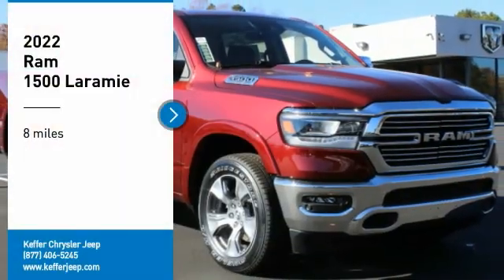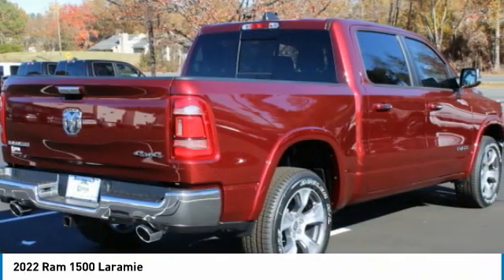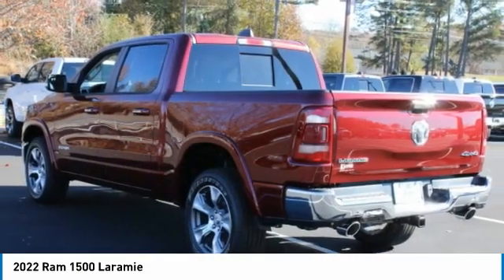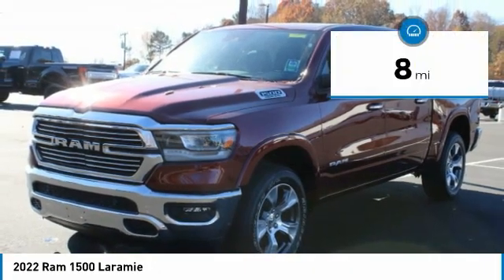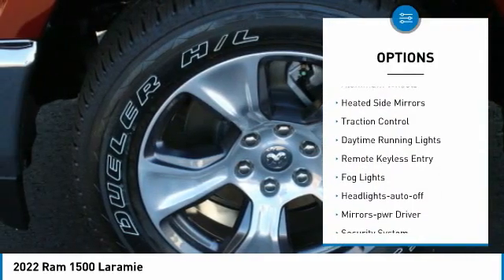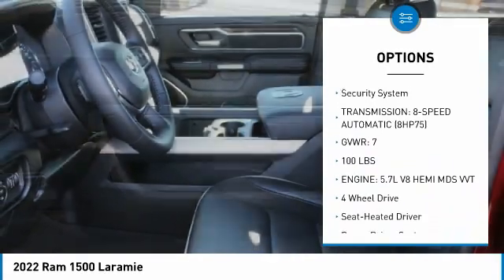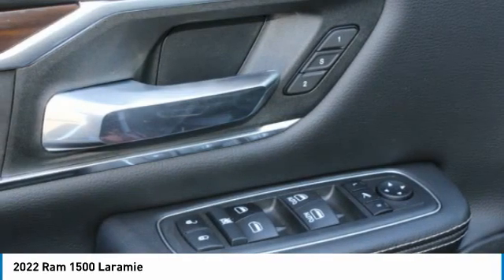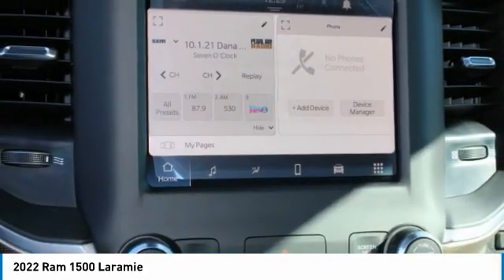2022 Ram 1500 Charlotte NC D225056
2022 Ram 1500 Laramie